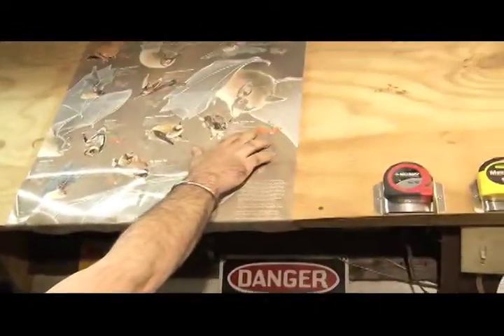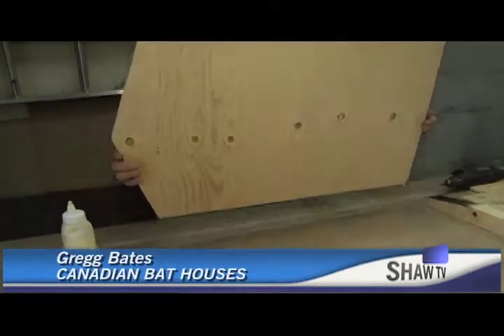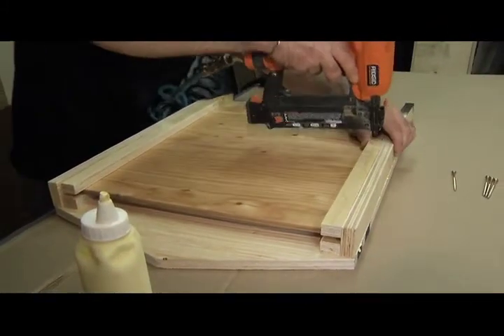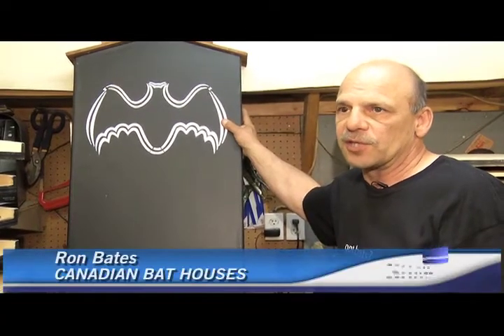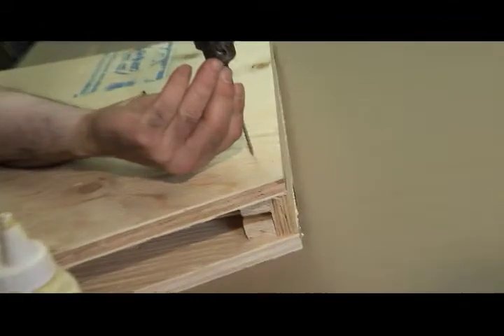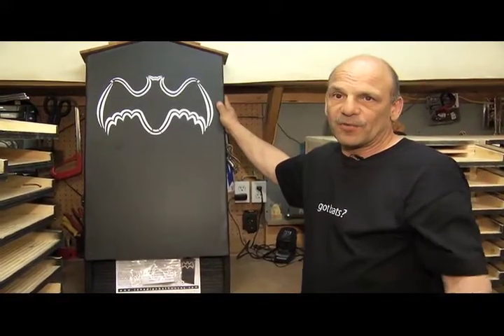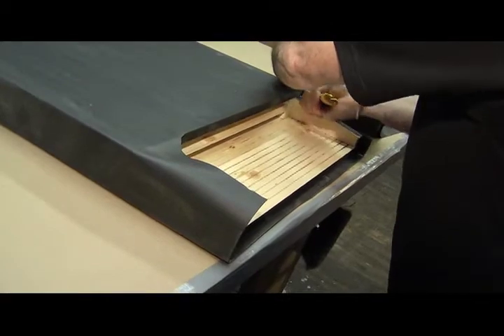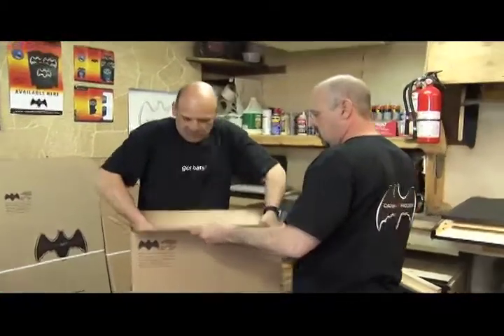CANADIAN BAT HOUSES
Locally owned and created right here in Thunder Bay, Canadian Bat Houses are ideal for people who love to spend time outdoors as the little brown bat can consume up to 1200 mosquitoes in one hour.
Ron and Gregg Bates have spent the past 7yrs building homes for the little brown bat, bats are natures most effective defense against a variety of airborne pests including ones that carry the west nile virus.